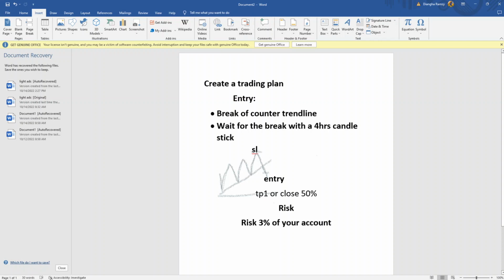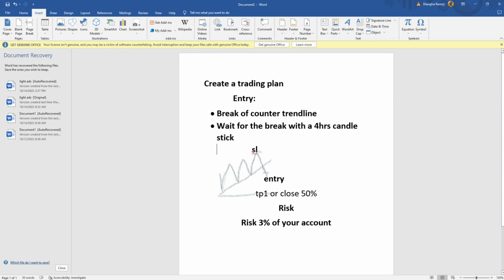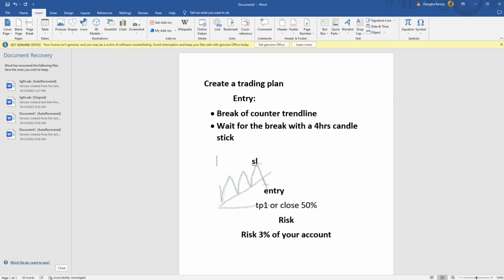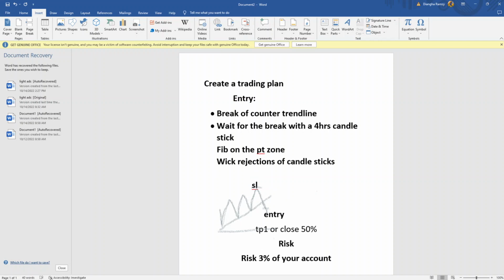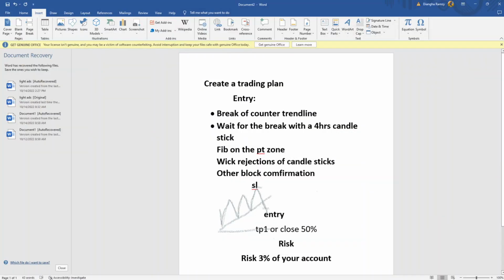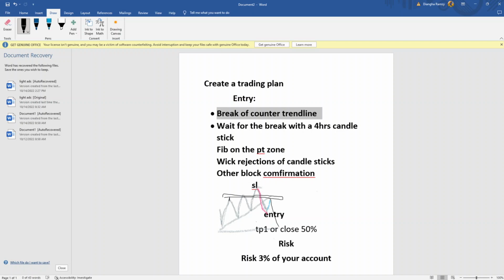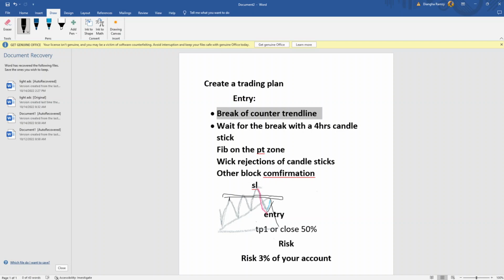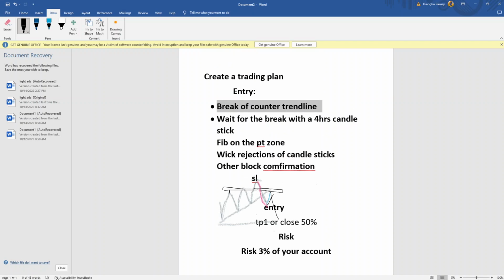creating your trading plan part 1